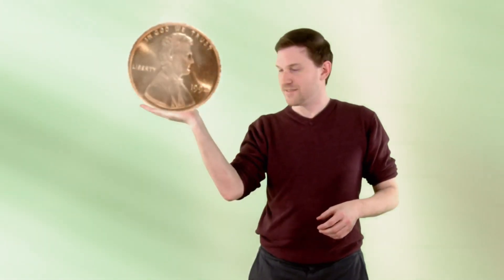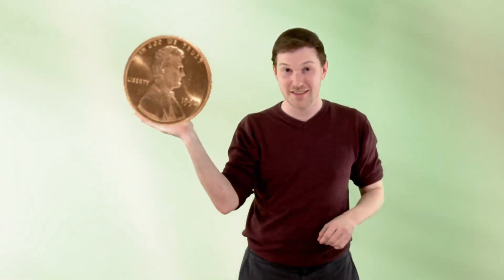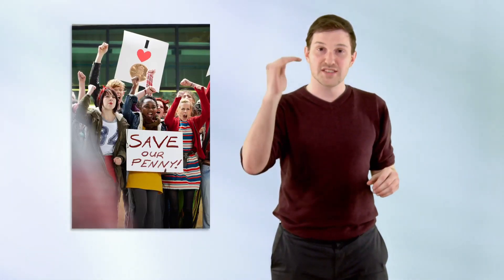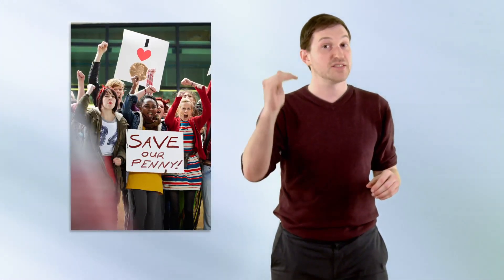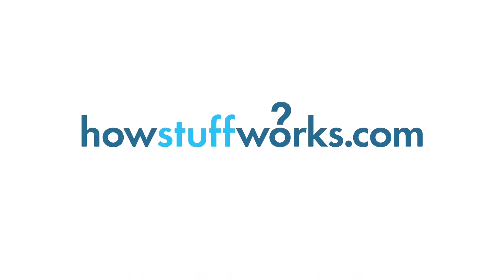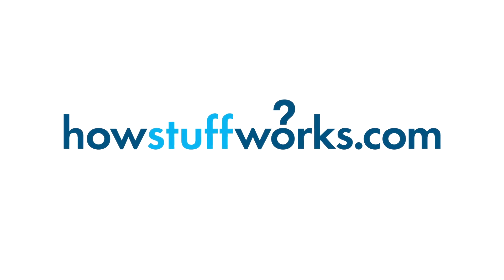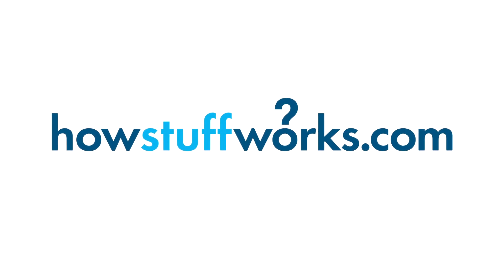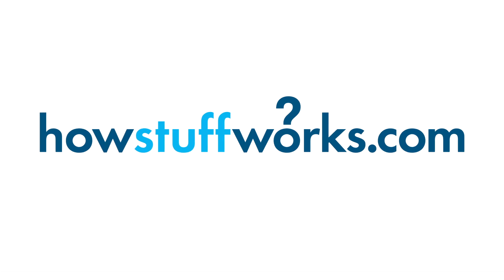Stuff From the Future- What is the future of pennies?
U.S. pennies have been around for centuries, but their days may be numbered. In this episode, Ben looks at the arguments for and against the penny. Tune in to learn more about the future of currency.